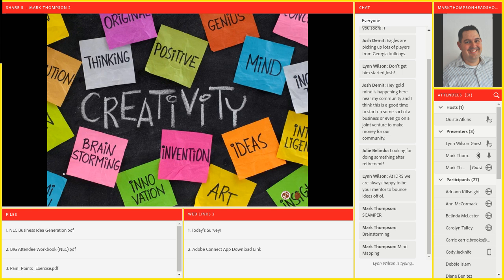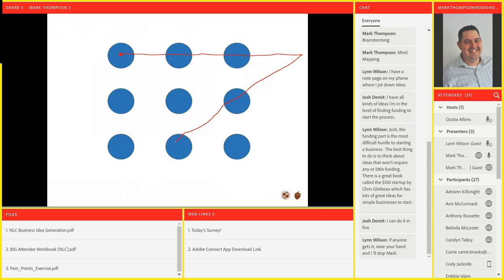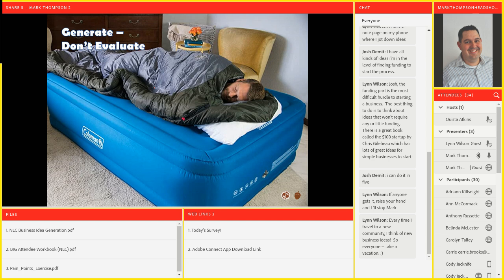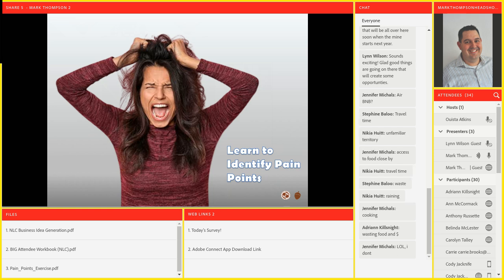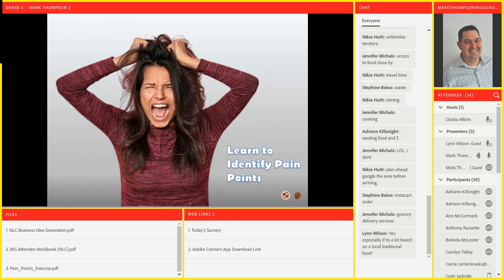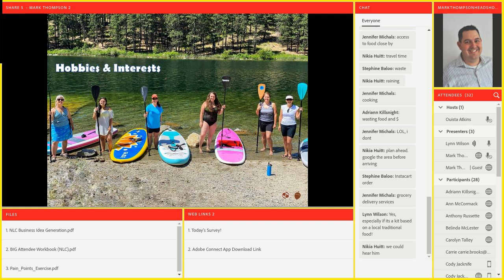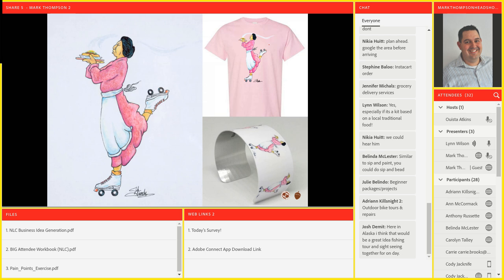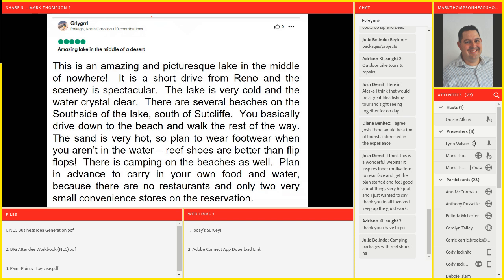Business Idea Generation